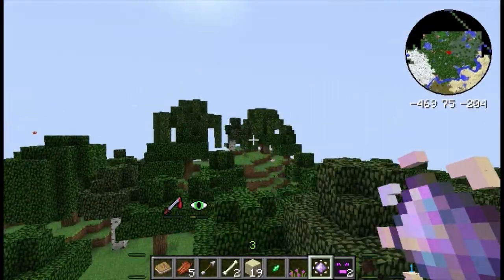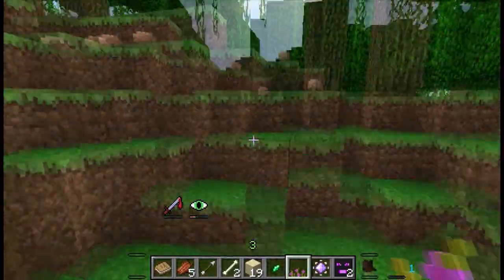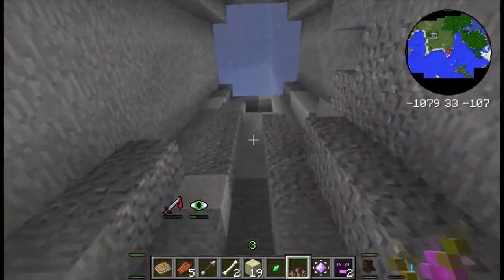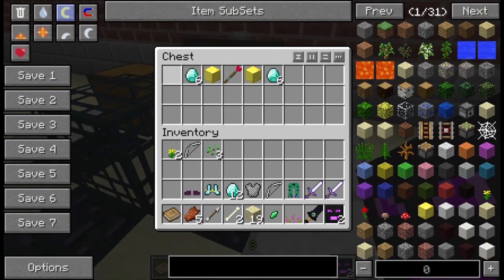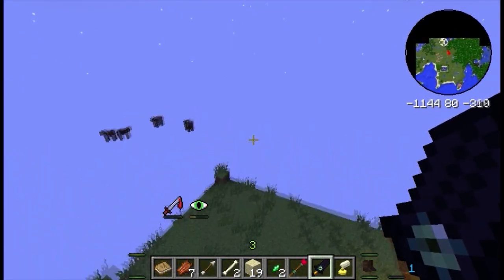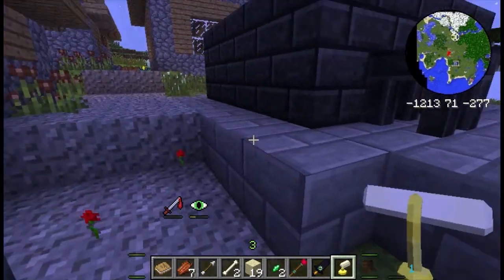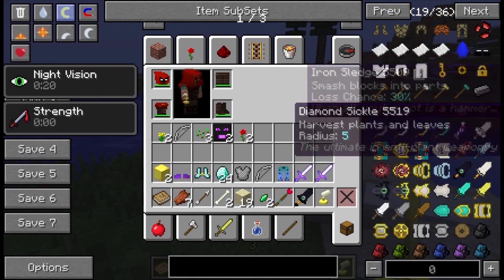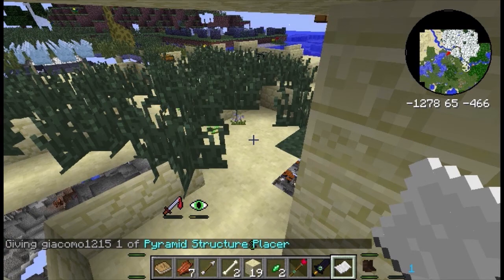Modpack showcase: Hexxit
You can read the full review on our website! :)